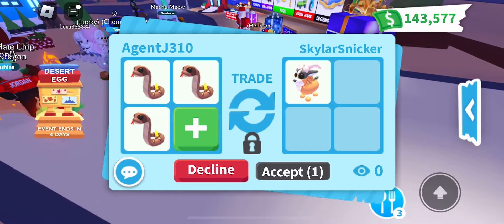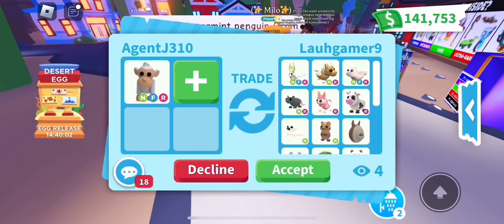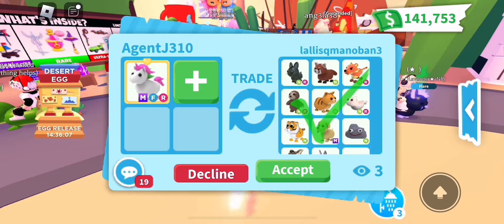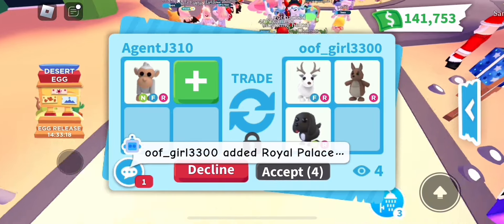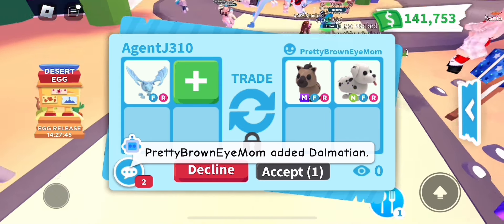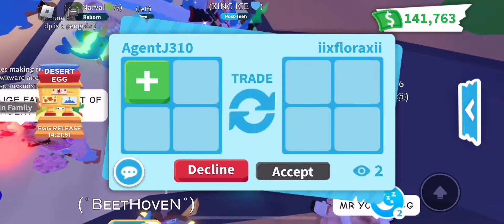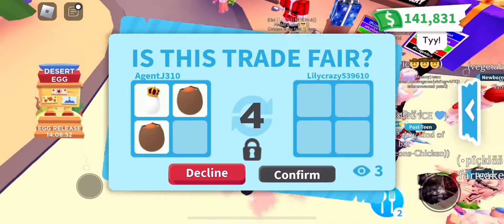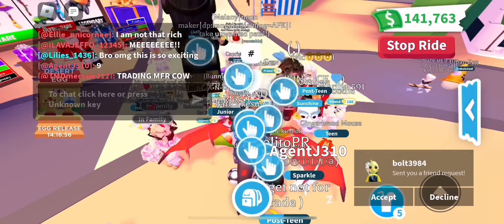I SURPRISED MY FANS WITH THIS HIGH TIER LEG GIVEAWAY WHILE TRADING IN ADOPT ME!! Adopt me trading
I SURPRISED MY FANS WITH THIS HIGH TIER LEGENDARY GIVEAWAY WHILE TRADING IN ADOPT ME!! Adopt me trading

Follow me on Roblox. My username is Agentj310

Check out some more Awesome Videos here!!